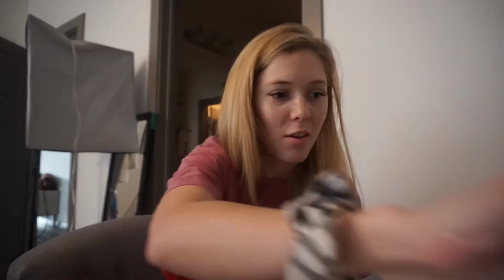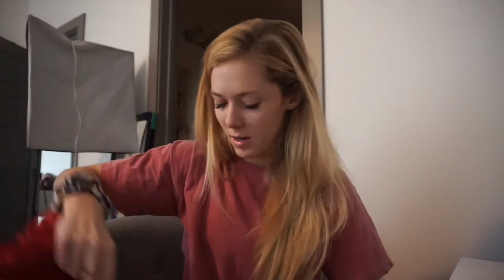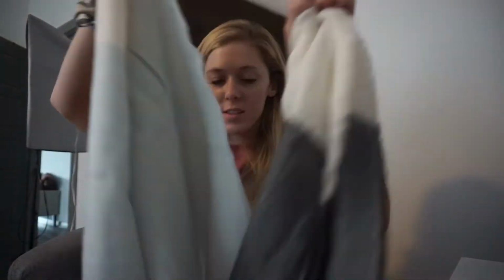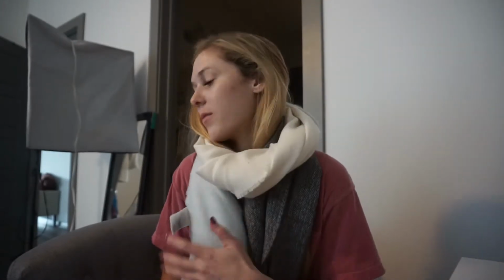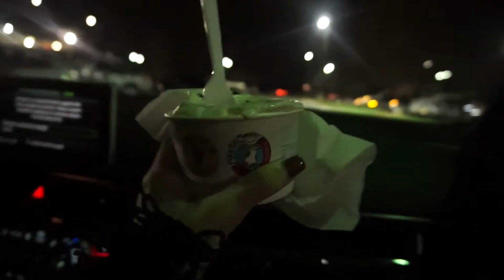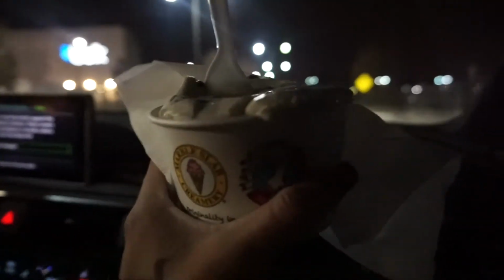Get Ready With Me | Vlogmas Day 7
Hello Friends...open for more info.

Welcome to Day 7 (December 7, 2017)

I am so excited to be doing Vlogmas this year.  I think it will be a super fun way for you all to get to know me better! I hope you enjoy!